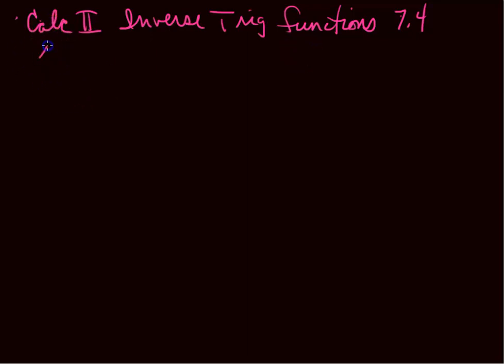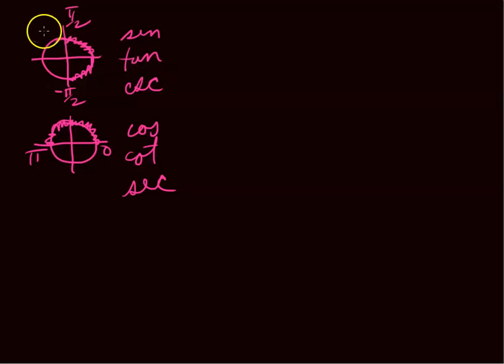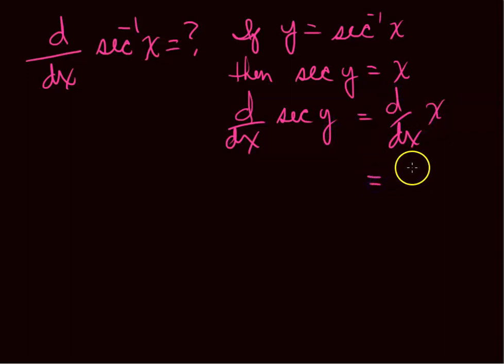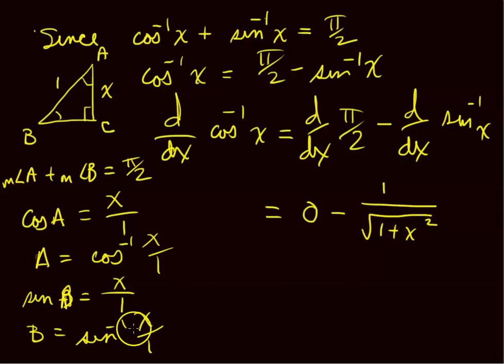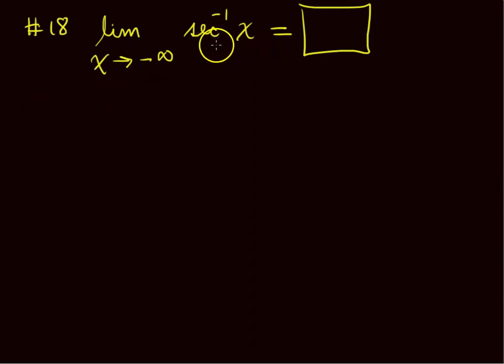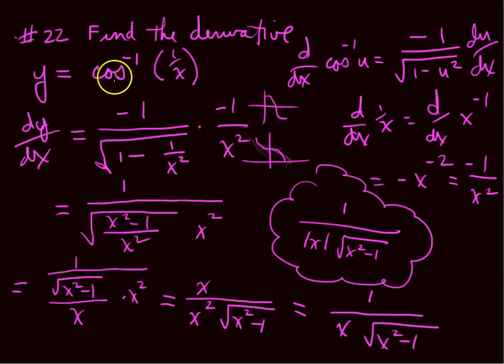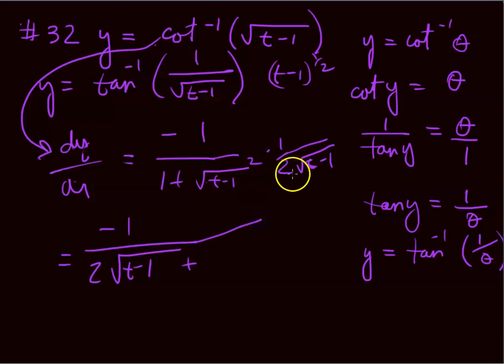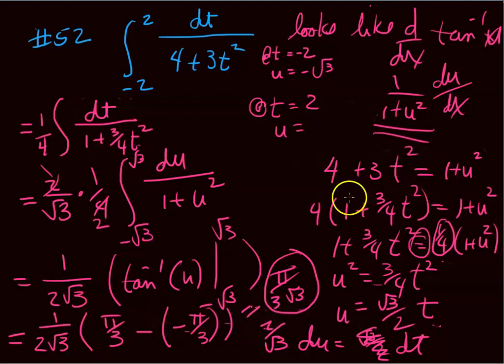CalcII 7 4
Calc II 7.4 - Inverse Trig Functions